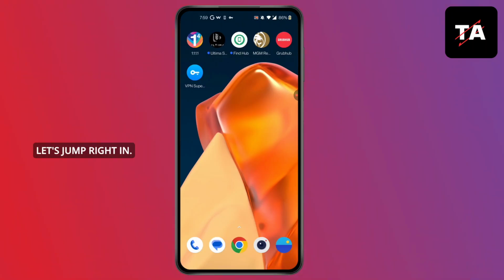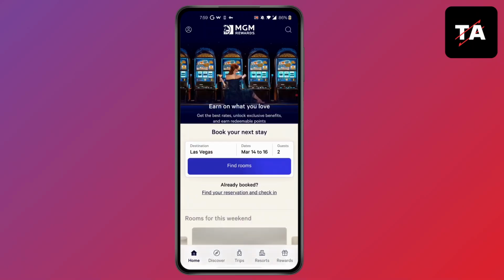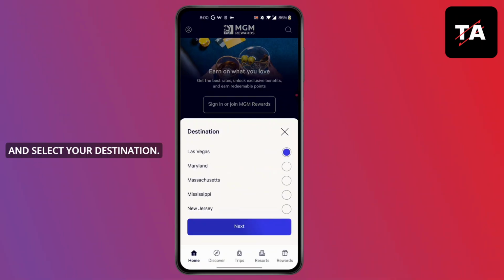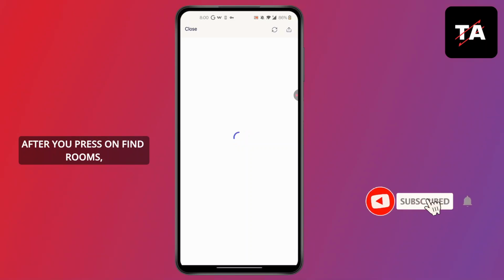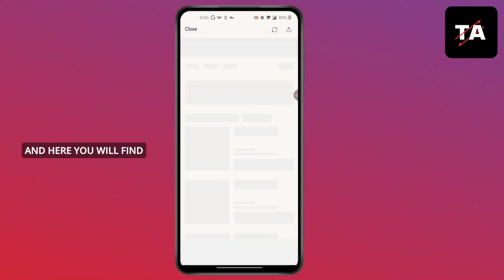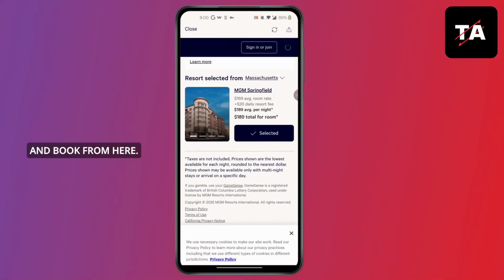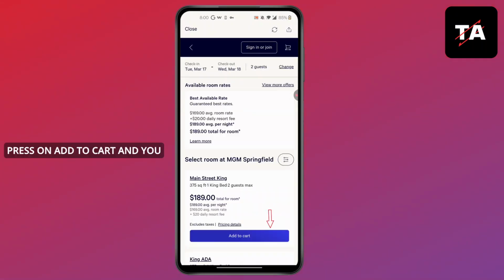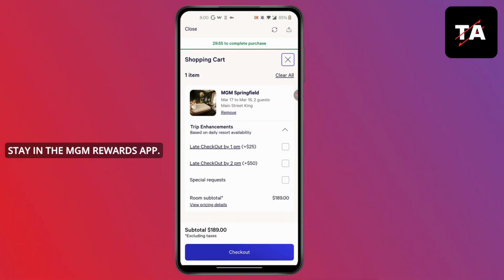How to book a hotel stay in the MGM Rewards app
Welcome to our simple step‑by‑step guide on How to book a hotel stay in the MGM Rewards app! If you’re new to the MGM Rewards ecosystem or want to easily reserve your next hotel stay using the app, this video is perfect for you. We’ll walk you through the entire booking process — from signing in, searching for hotels, selecting dates, redeeming points or rates, and completing your reservation. Whether you’re planning a Vegas trip, a resort getaway, or just want to use your rewards points wisely — we’ve got you covered.

In this video, we will show:
• How to search for available hotels in the MGM Rewards app
• How to select dates, room types & rates
• How to redeem points or use promotional offers
• Tips to save money & maximize rewards in the MGM app